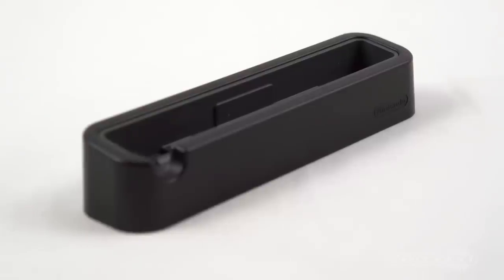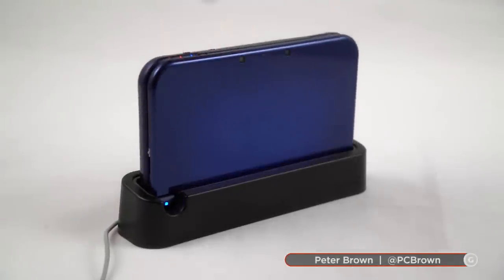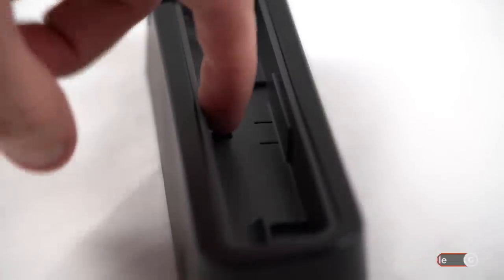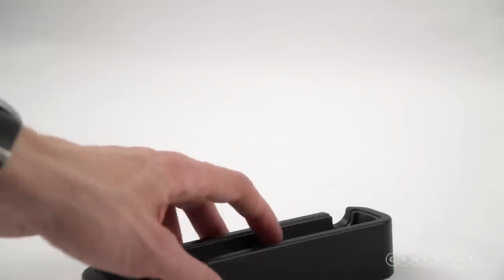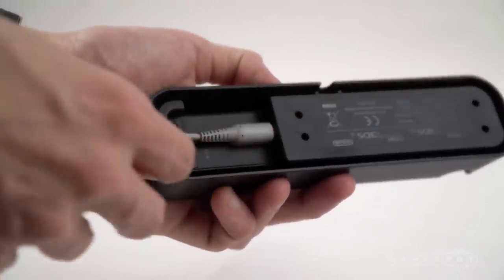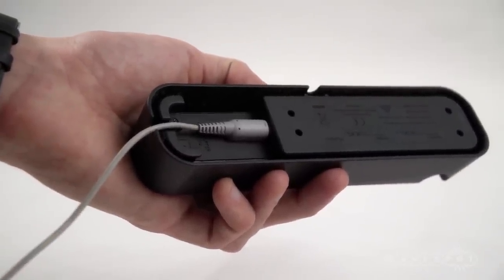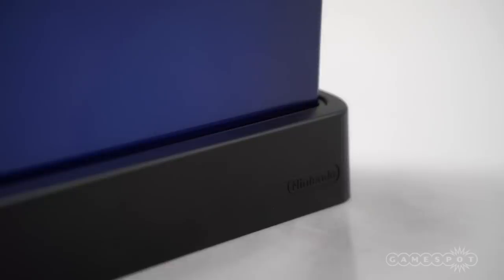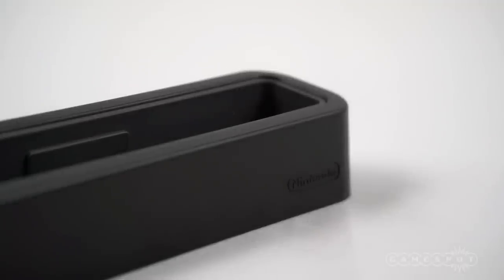New 3DS XL Charging Cradle Hands On - GameTech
GameTech's Peter Brown takes a quick look at Nintendo's New 3DS XL charging cradle from Japan.